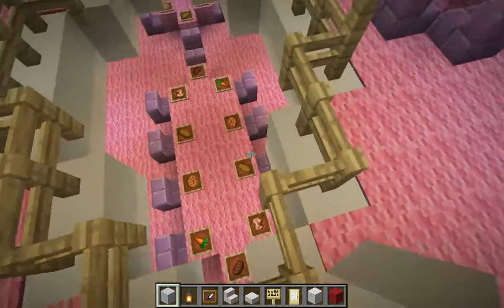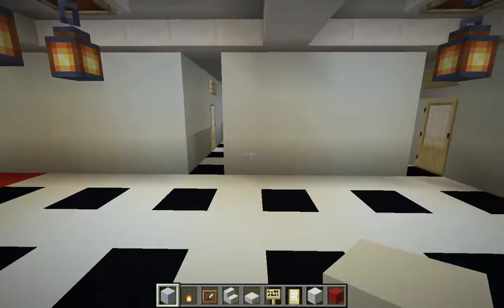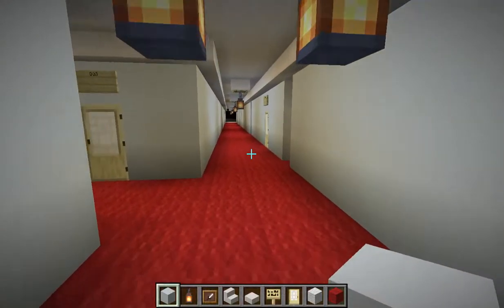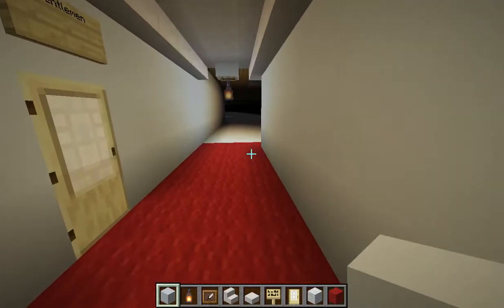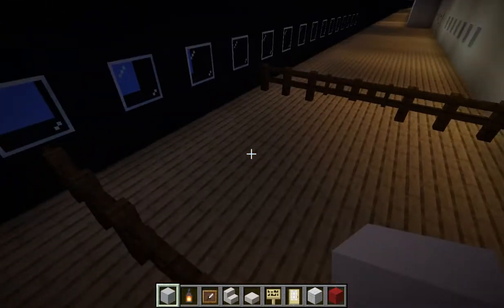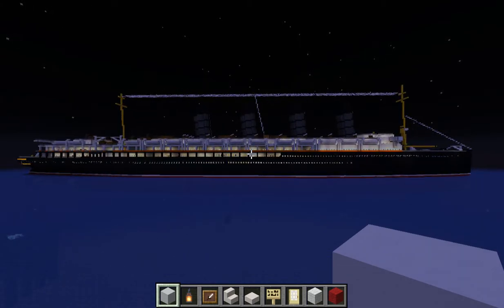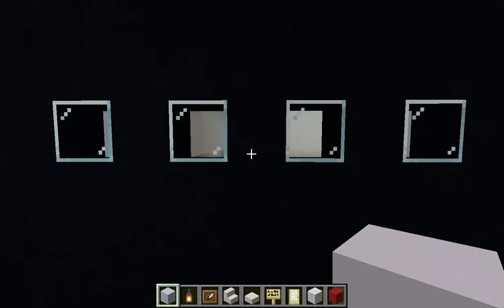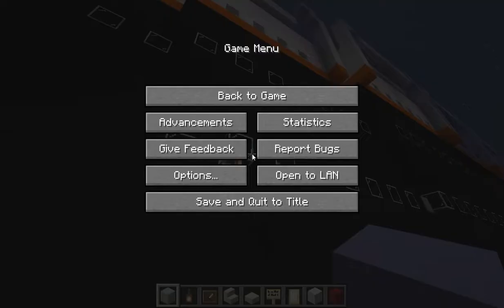Lusitania update no.17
the first class stairwell and a whole lot of cabins